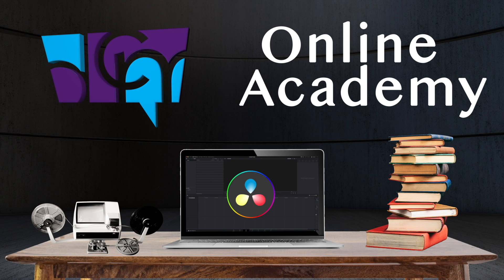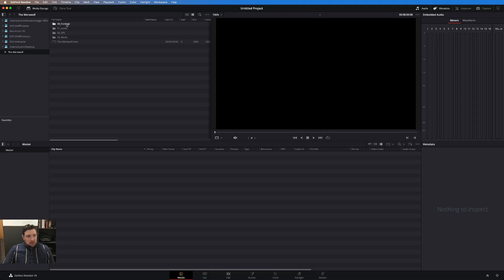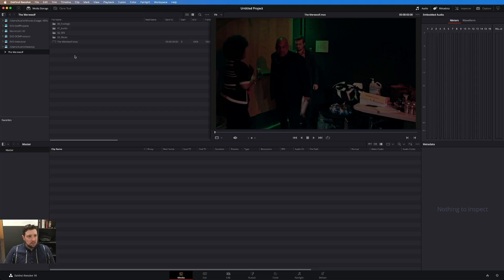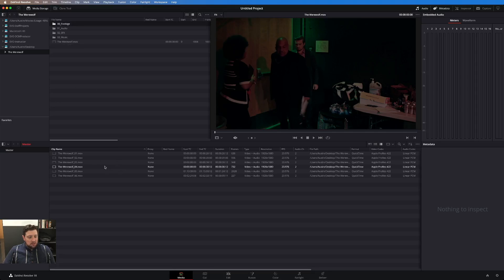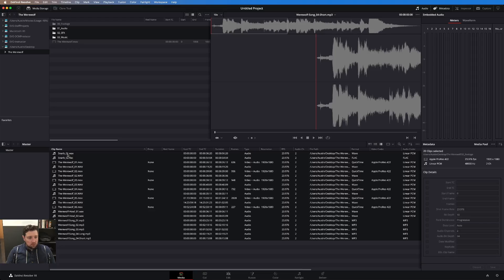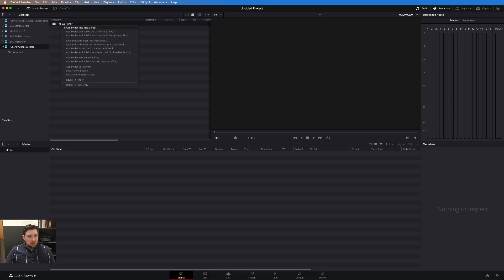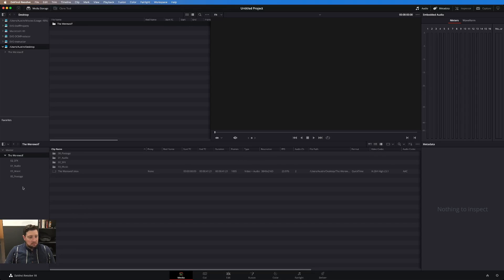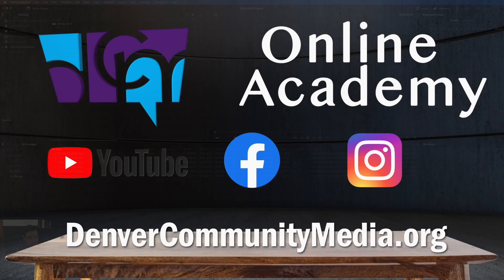DaVinci Resolve - Maintaining Folder Structure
Discover top-notch file organization techniques in this DCM Online Academy episode focused on Davinci Resolve. Austin guides you through optimizing your editing workflow by maintaining a consistent folder structure, seamlessly syncing with your finder/files.

Denver Community Media is a program for passionate, community-minded individuals that want an outlet for creative expression. Denver Community Media is an affordable multimedia one-stop-shop so you are empowered to share content because only Denver Community Media gives you inclusive, access to media training, tools and a platform in a centrally located, collaborative space.

Denver Community Media is a blueprint for the future of accessible media production and programming. This inclusive project keeps multimedia content creation in the hands of the community. Denver Community Media serves the residents of Denver, our greater metro area and Colorado neighbors.

Denver Community Media is owned and operated by the City and County of Denver. This program is a product of the city’s effort to modernize its public access model. By building a more sustainable foundation for the delivery of multimedia educational and production opportunities to the community, the city is safeguarding access to tools that help people tell their stories in a rapidly evolving media and technology landscape. With the launch of Denver Community Media, the city is formalizing its efforts to build a new program that offers a permanent home for media access, as well as expanded partnerships that will bring new educational and professional opportunities.

Denver Community Media
2101 Arapahoe St., Unit 1, Denver, CO 80205